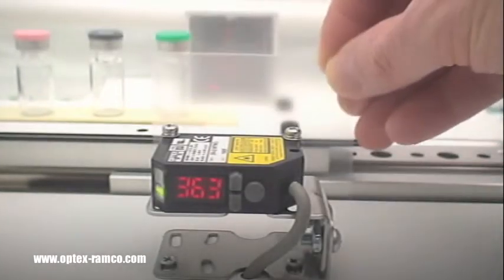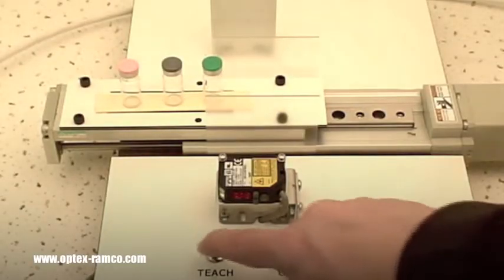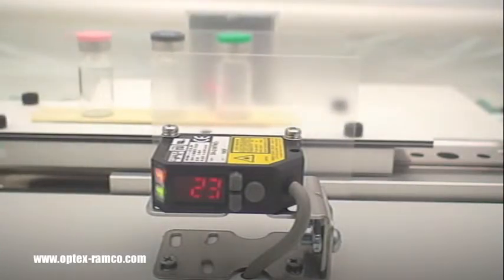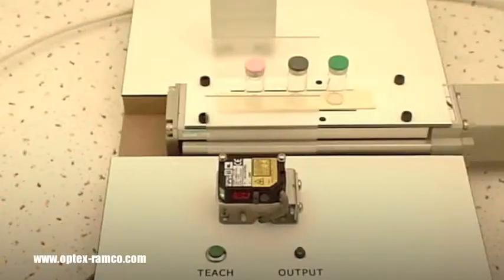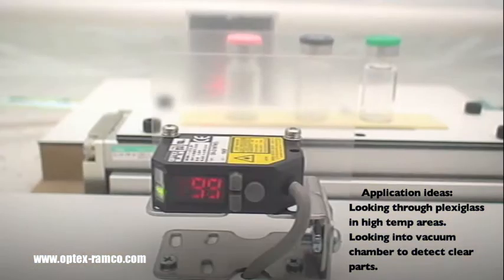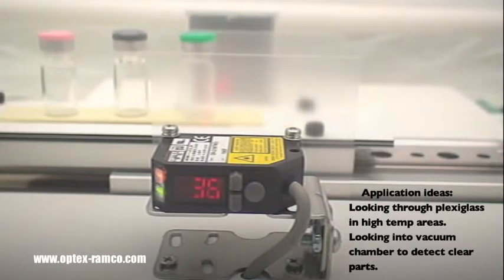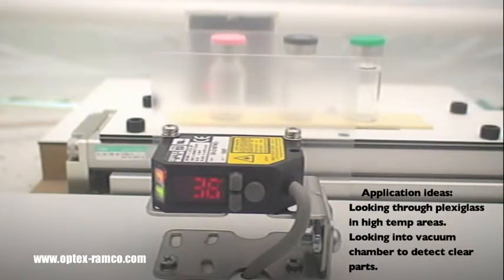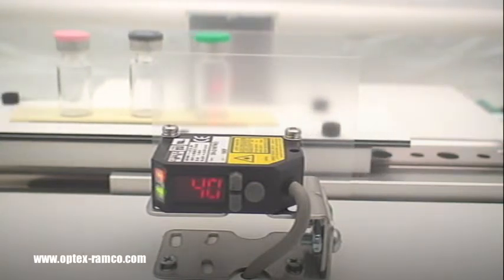Detecting Clear Bottle and Ignoring Translucent Window